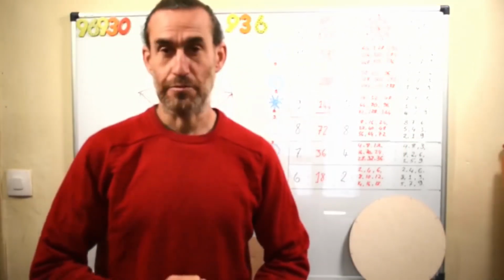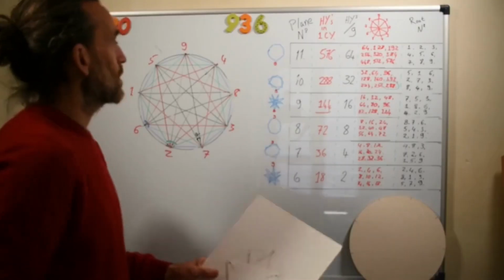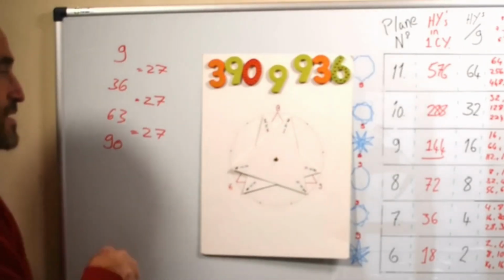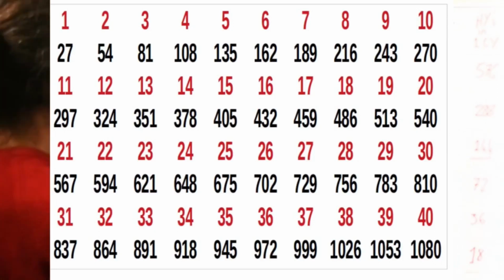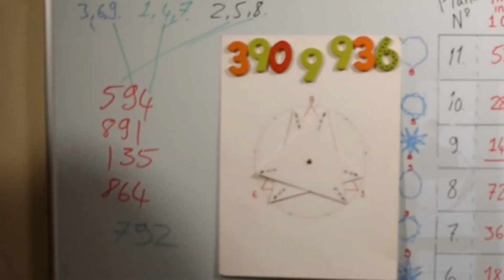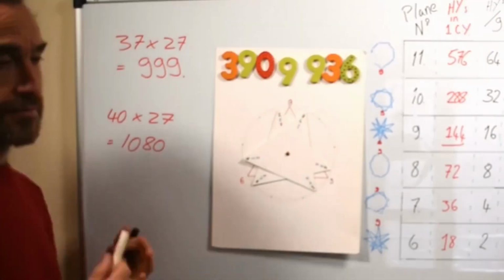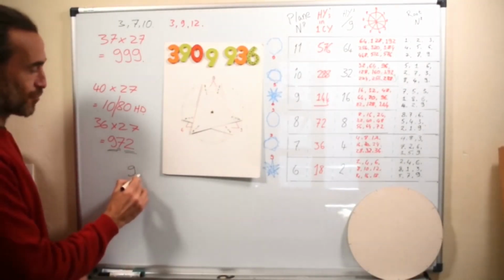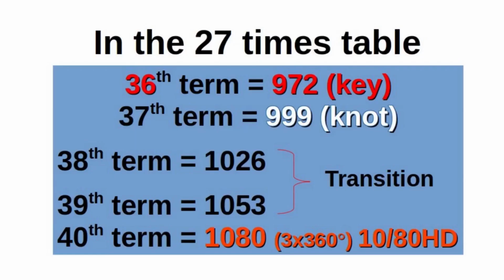Powers of 9 - video 11 - The emergence of 27 and the first lock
Apologies for the poor image quality in this video, hope it doesn’t detract too much from the presentation.

This series of videos is designed as an aid to those reading the ‘Powers of 9’. It works through the theory of decoding in the book. However, the order doesn’t follow exactly the order laid out in the book. This is because I wanted to make it accessible to viewers who haven’t got the book. The order in the videos makes it more easy to understand without any of the supporting information. For those not reading the book, the videos should be seen in order, each video evolves, very much, from the preceding one.

For more info., videos and to buy or download a pdf file of the book, 'Powers of 9', please visit my